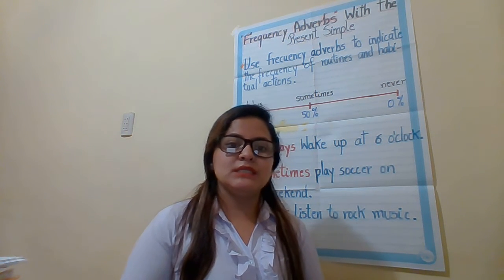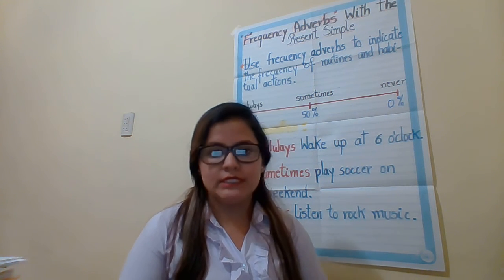Video #3 Second Bimester Topic: Frequency adverbs in the present simple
Lesson Plan #3: Frequency adverbs in the present simple